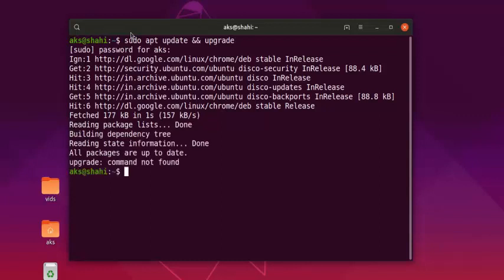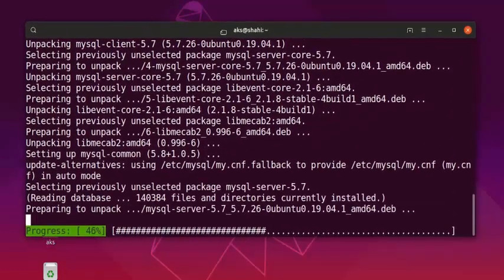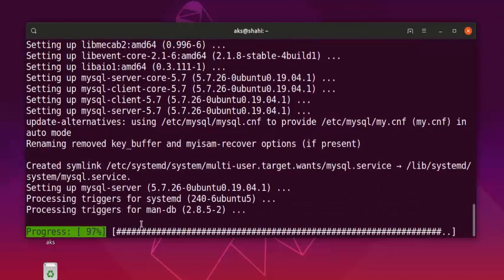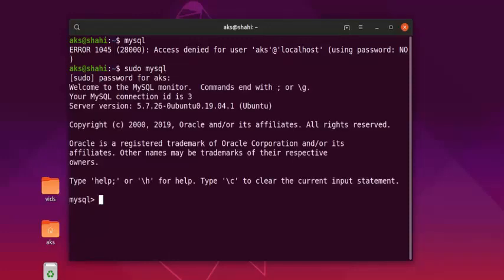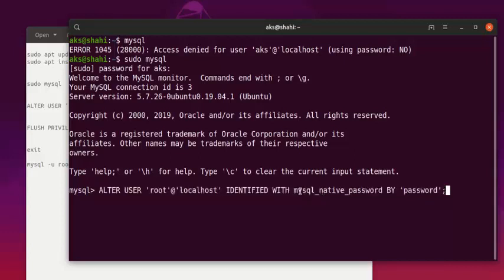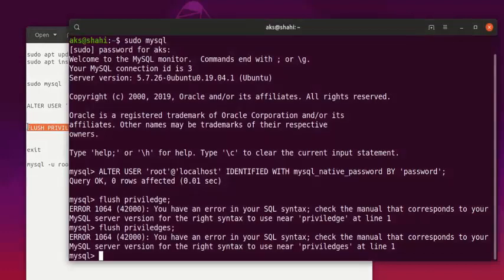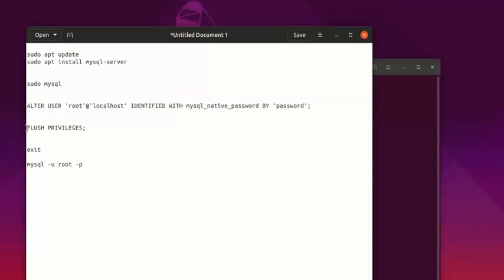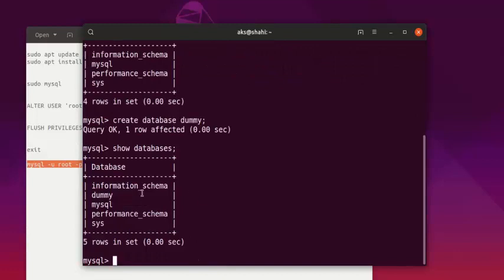How to Install MySQL Server On Ubuntu 18.04 - 19.0?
In This Video We Are Going to Cover How to Install MySQL Server On Ubuntu 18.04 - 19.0?